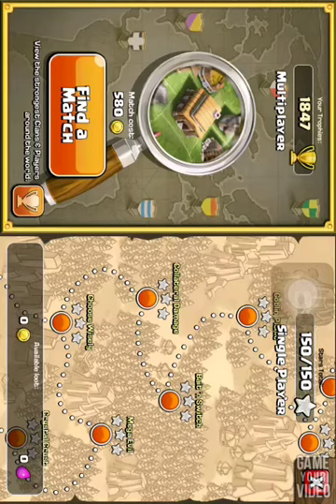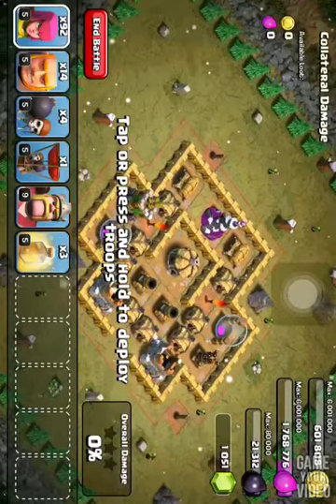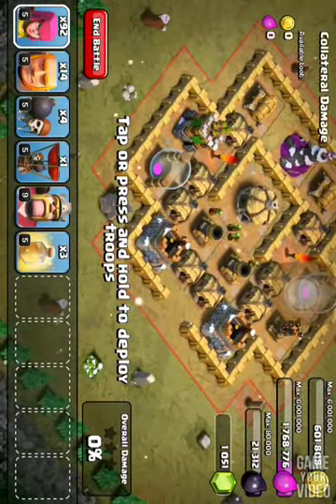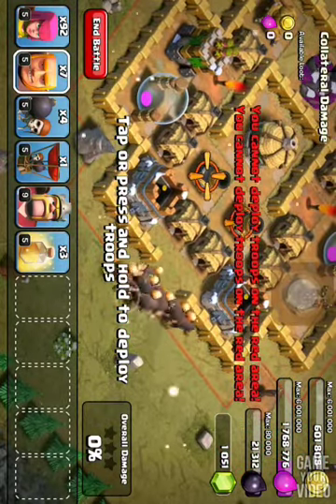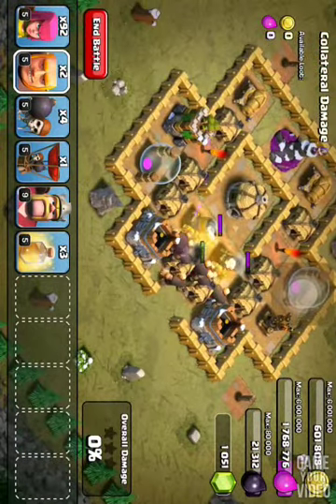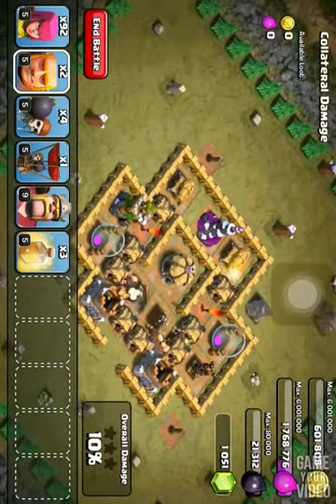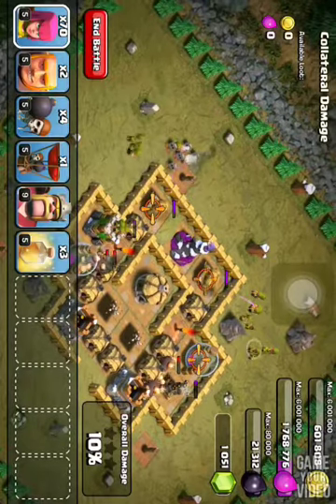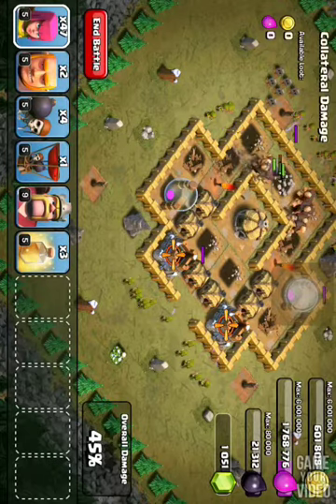Coc single player walkthrough: lvl 40 collateral damage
I will walk you through and tell you how to defeat level 40 on the single player map. Enjoy! In this video I show you one way to attack but tell you multiple ways to attack. I use giants and archers to clean up. if you wanted to you would only have to use giants.